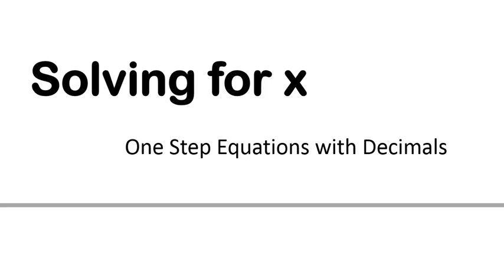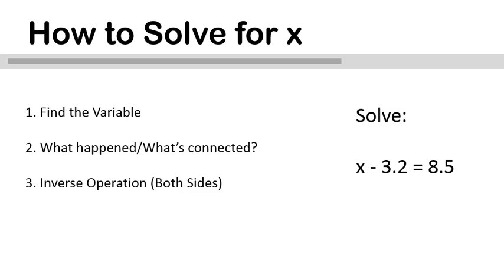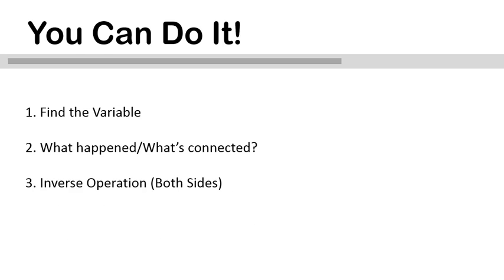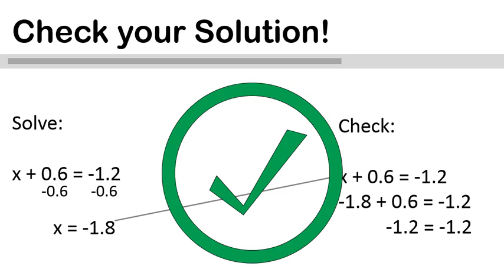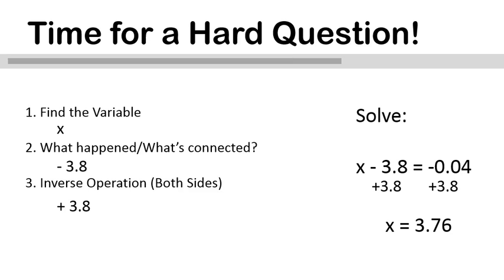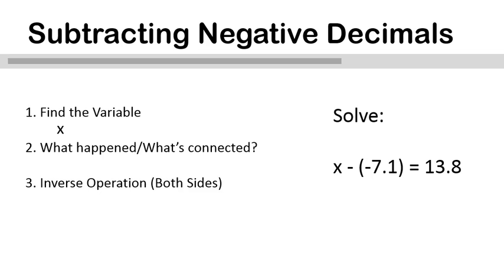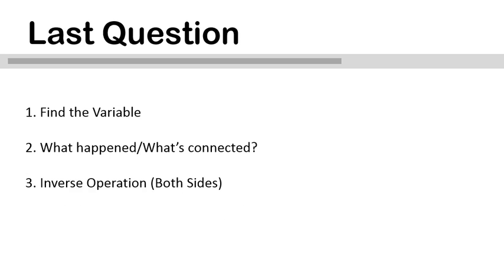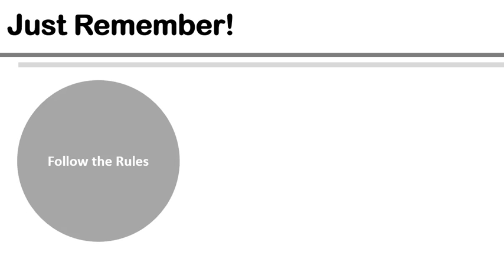Solve for x: 1-Step Equations With Decimals (Simplifying Math)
When solving it is sometimes tough to work with decimals. Check out this video to see full examples solved with decimals in addition and subtraction equations.